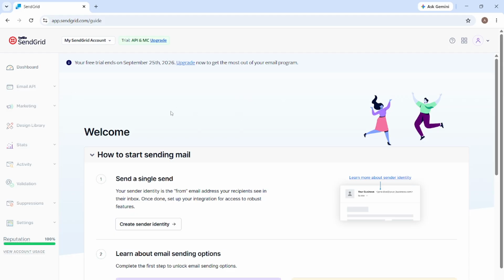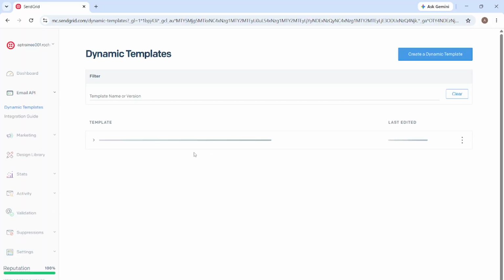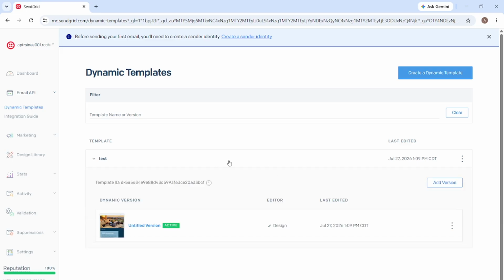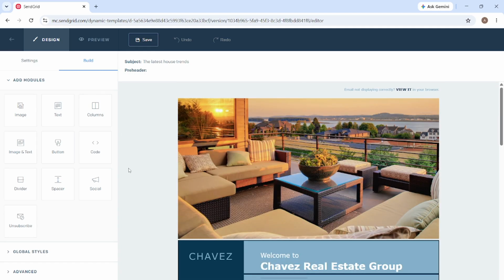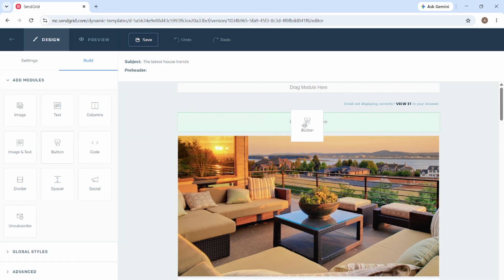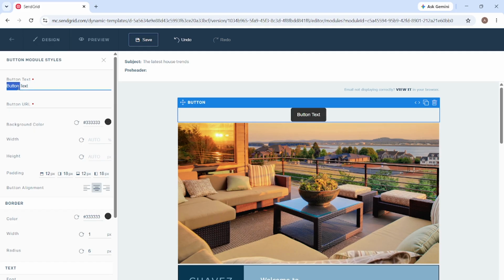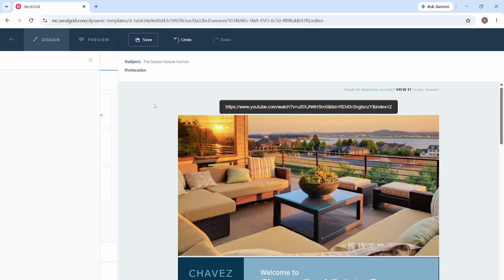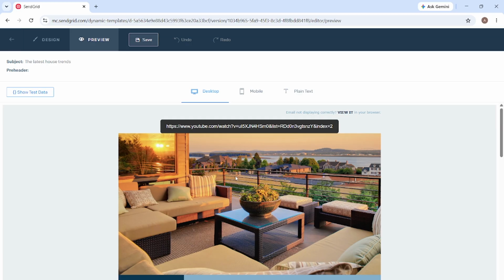How to Add Youtube Video to a Sendgrid [2026 Tutorial for Beginners]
Learn how to add a YouTube video to a Sendgrid email so you can boost clicks with rich content. In this tutorial, we’ll walk through inserting the right YouTube link and formatting it for Sendgrid. If you’re searching “add YouTube video to Sendgrid”, “Sendgrid video email”, or “embed YouTube in email”, this helps.